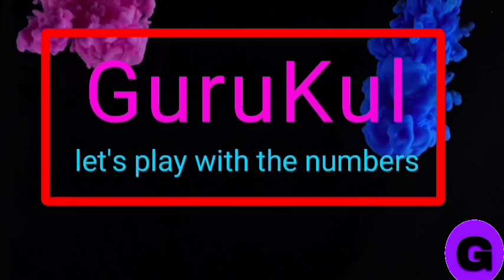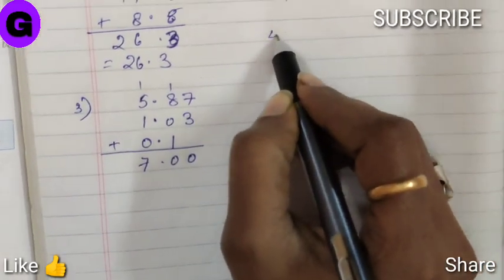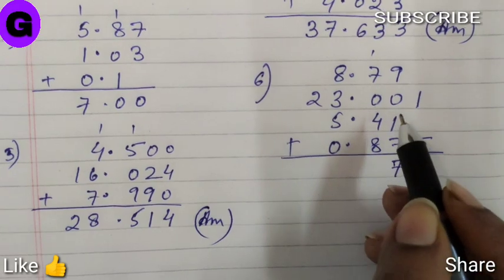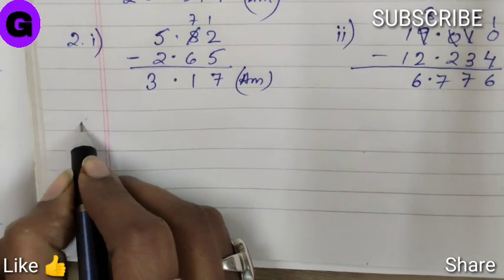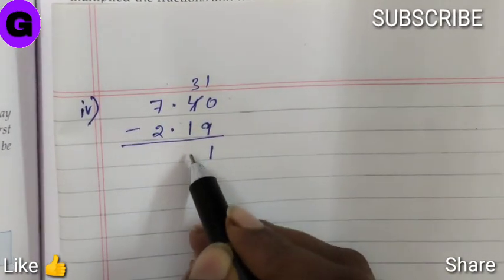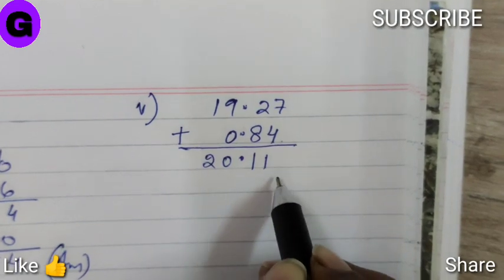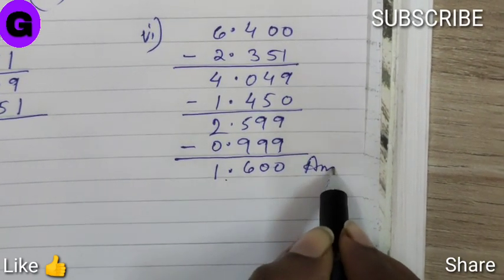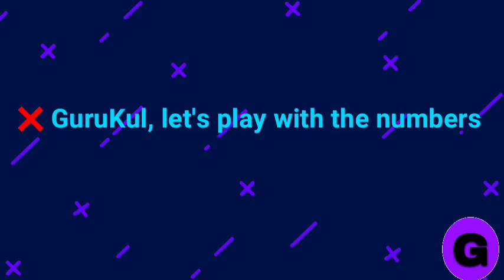Decimals. Ex 7.3.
Learn Online Mathematics, Decimals. Class 6. I.C.S.E., Ex 7.3, Q. No 1 to 4.